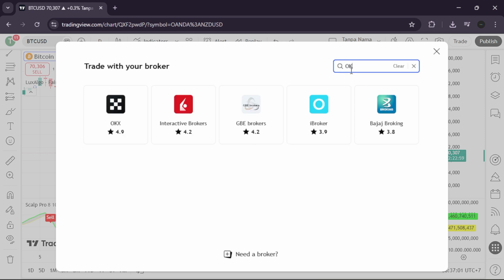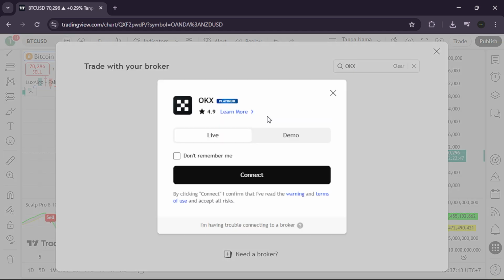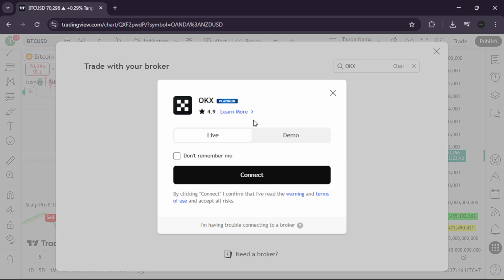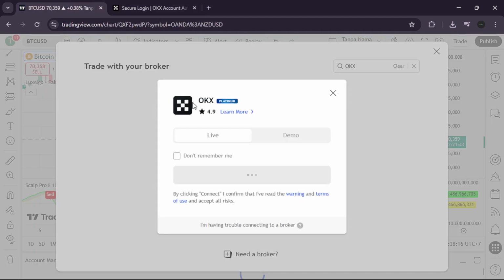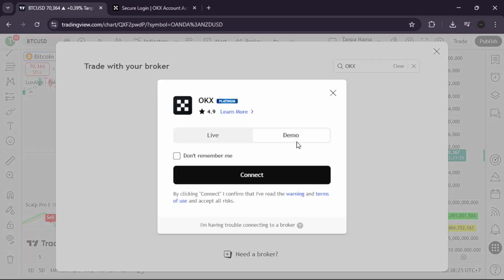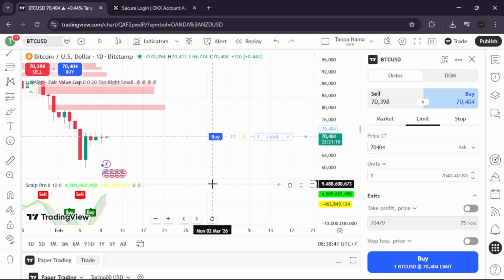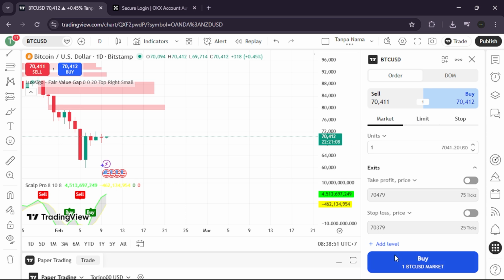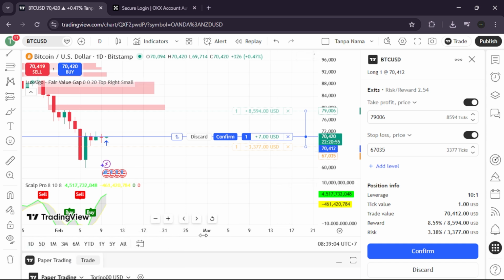How to Connect OKX to TradingView & Trade [2026 GUIDE]